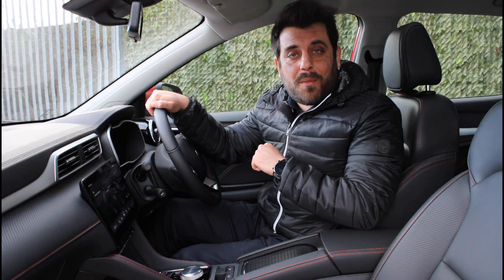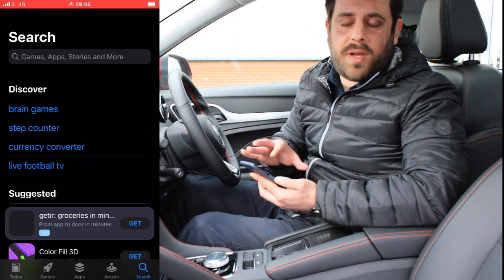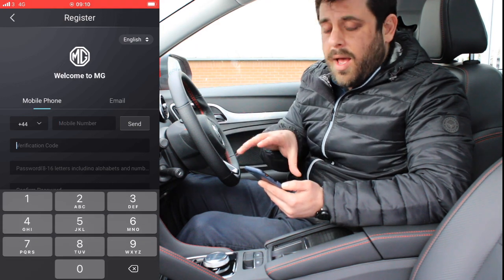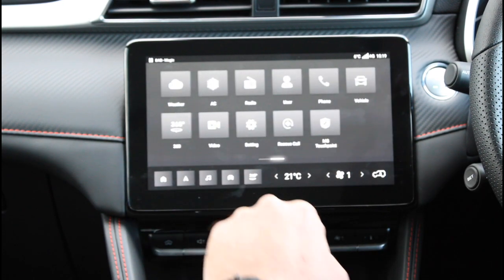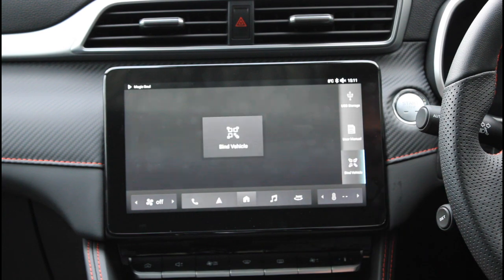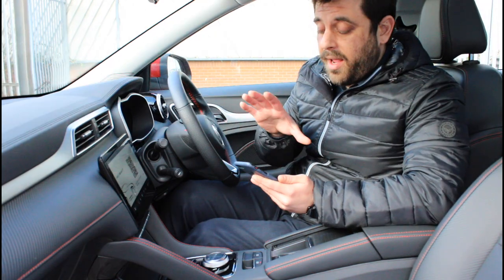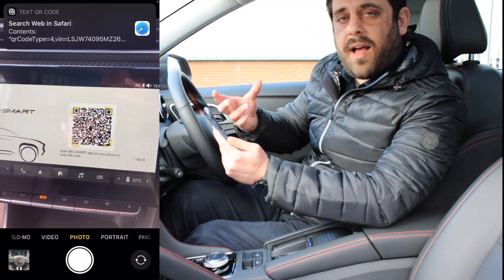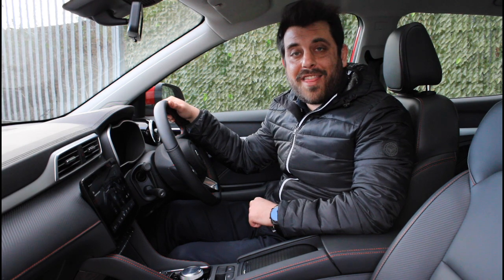MG iSmart Application on the MG ZS EV 2022 - How to connect walkthrough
The MG iSmart is MG's answer to the ever-changing technological evolution of the automotive industry. Simply pair your MG ZS EV with the iSmart app and have nearly all of your car's functionalities in your hand. Run checks of the battery and tyres, lock and unlock your car, open the air-conditioning, initiate the window defrost functionality, find charging points nearby and many more. All in one mobile app, the mg iSMART APP.